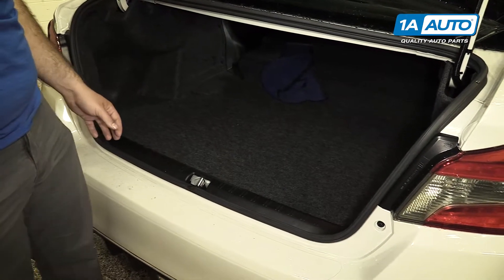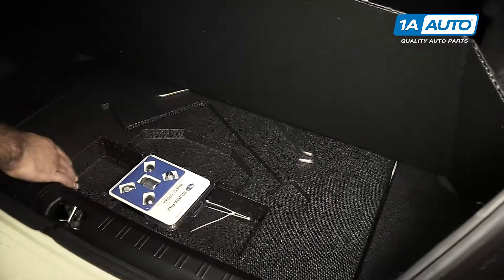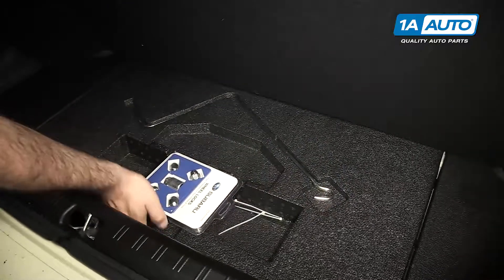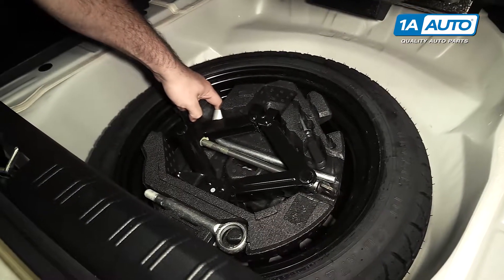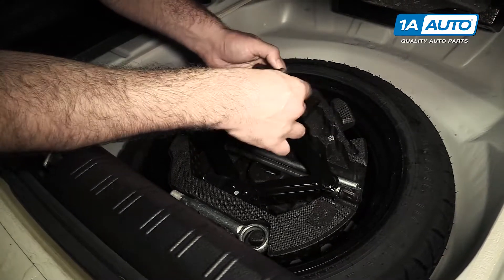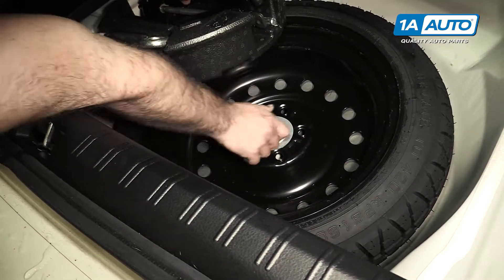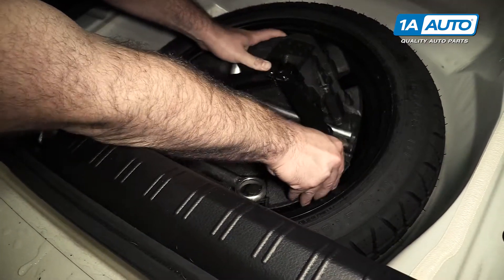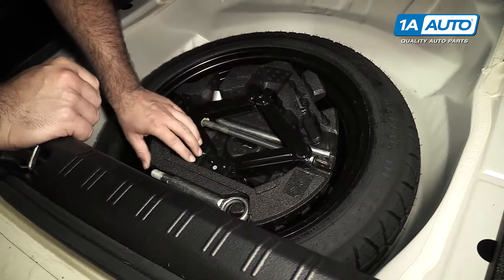How to Locate Tool Kit 11-16 Subaru WRX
In the video, 1A Auto shows how to lo locate your trunk tool kit. The video is applicable to the 2016 Subaru WRX.

This process should be similar on the following vehicles:
2015 Subaru WRX
2016 Subaru WRX
2017 Subaru WRX
2018 Subaru WRX
2019 Subaru WRX
2020 Subaru WRX
2021 Subaru WRX